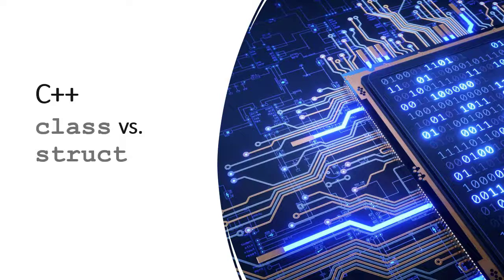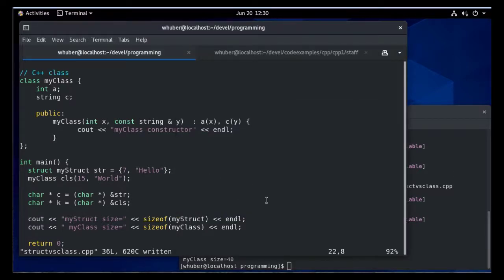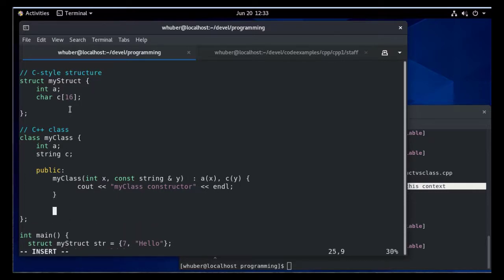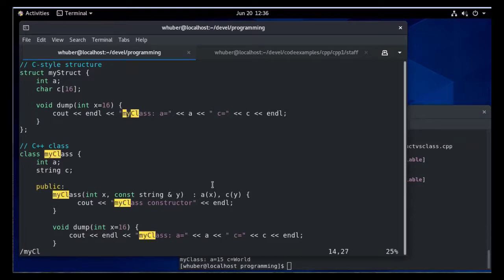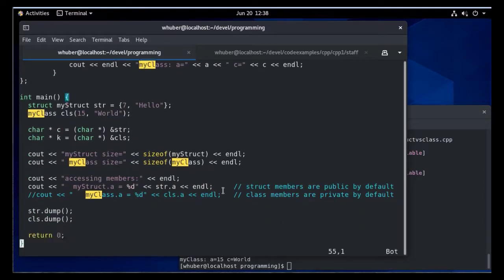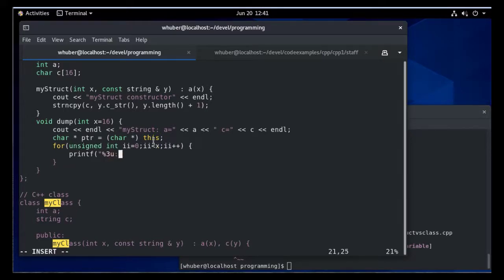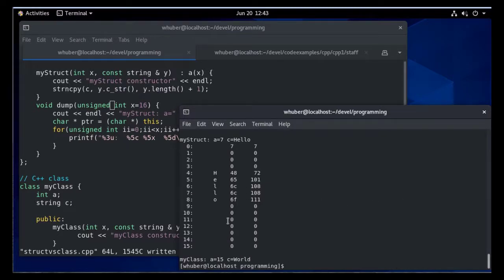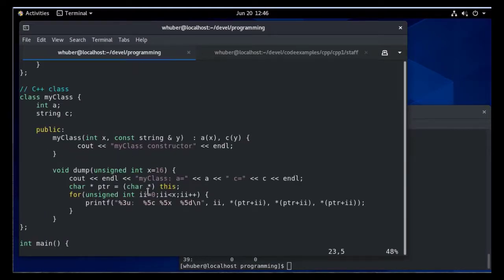Structs vs Classes in C++ - structvsclass.cpp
0:10 - struct
0:29 - class
0:37 - Struct & class variables & pointers
1:00 - Accessing members - default visibility
2:40 - Member methods
4:20 - Constructors
6:30 - Examining memory byte-by-byte